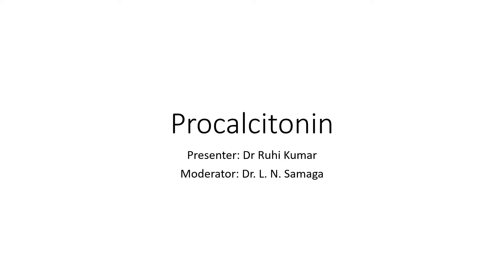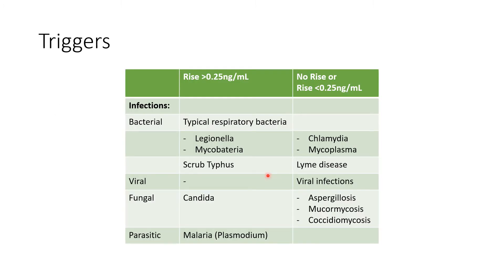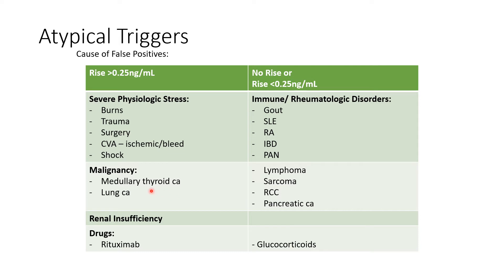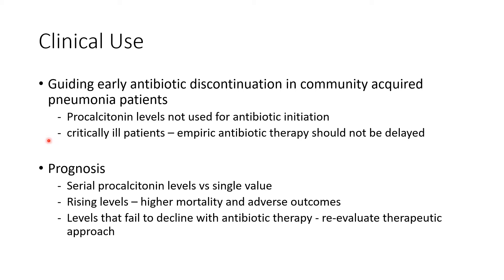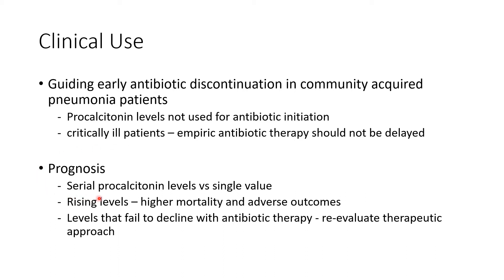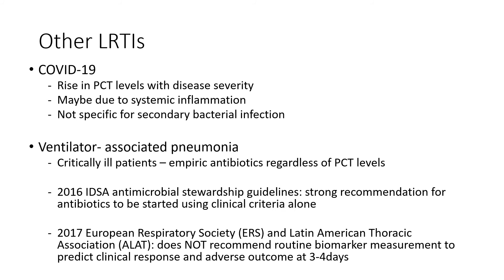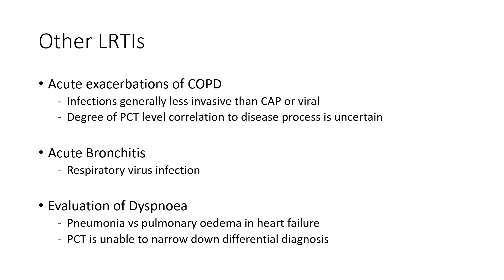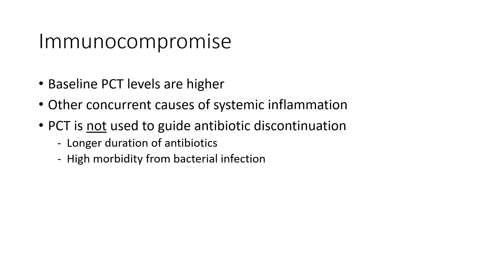Procalcitonin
pg seminar